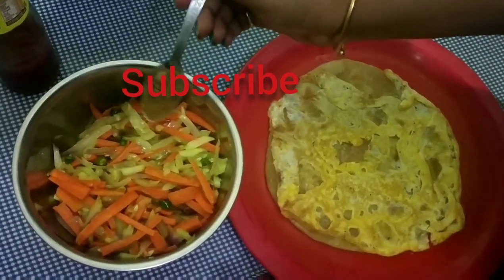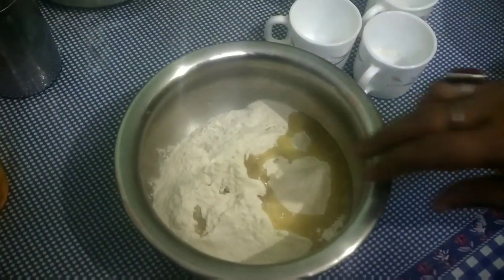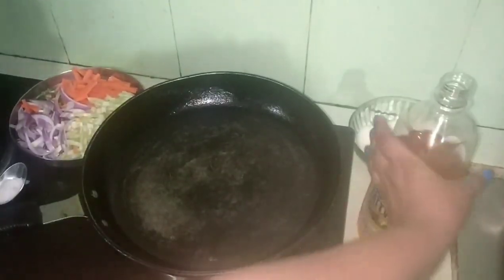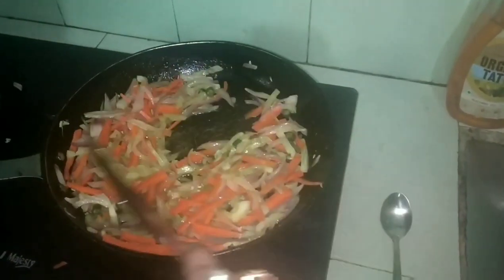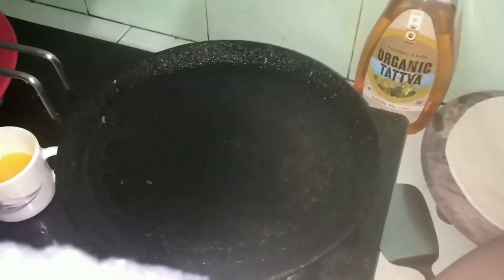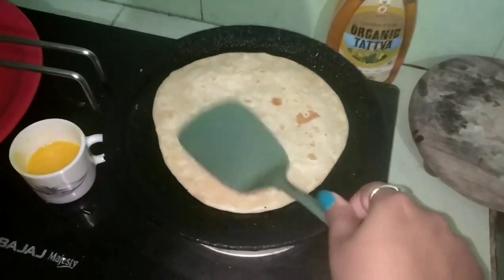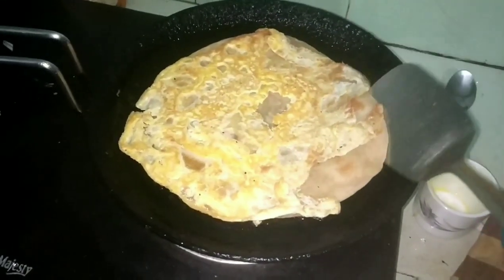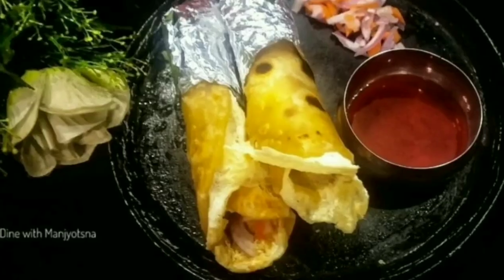Egg Roll recipe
Egg roll recipe in Assamese language